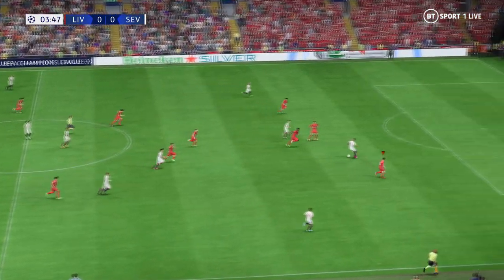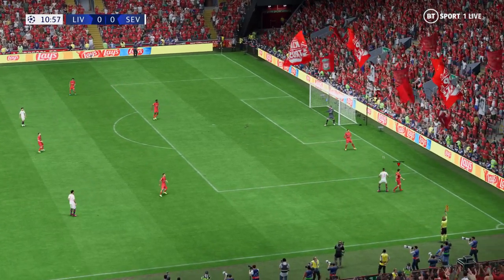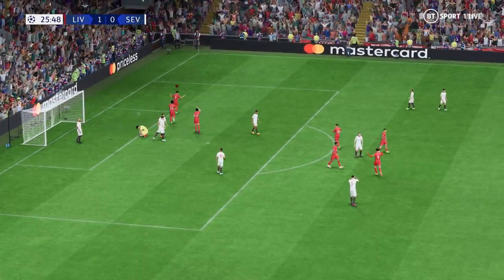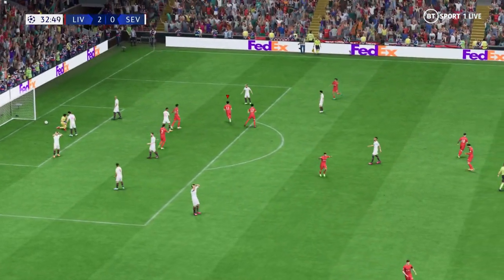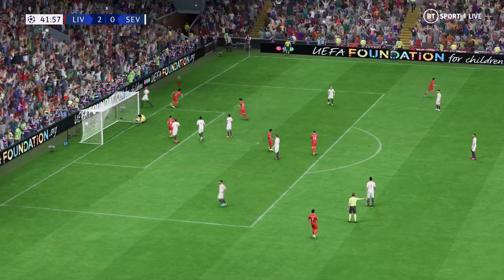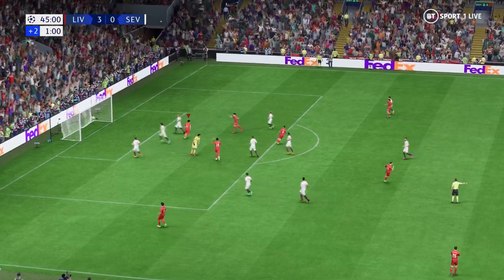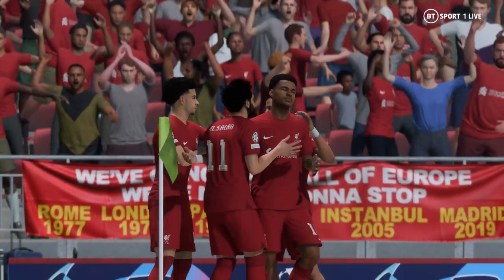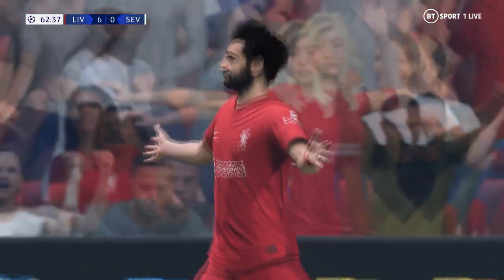FIFA 23 | Liverpool 8 - 0 Sevilla | UEFA Champions League - MD 1 - 2023/24